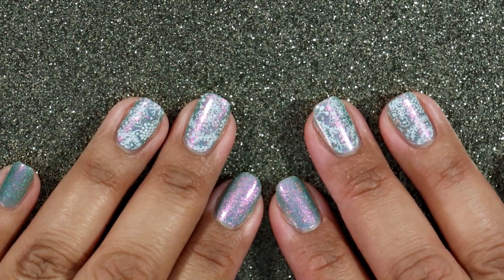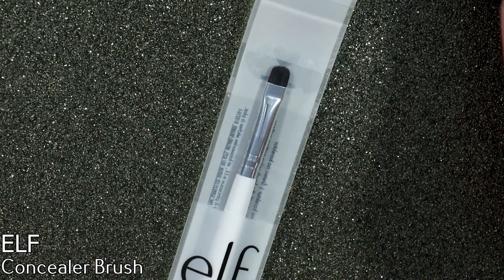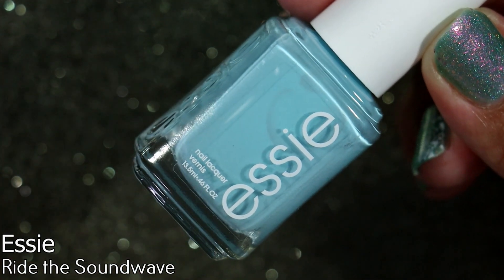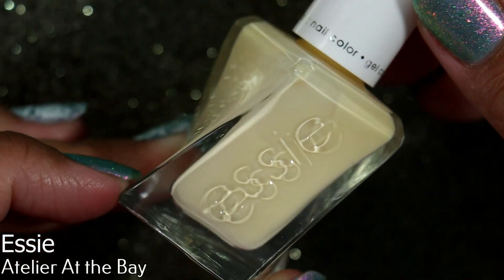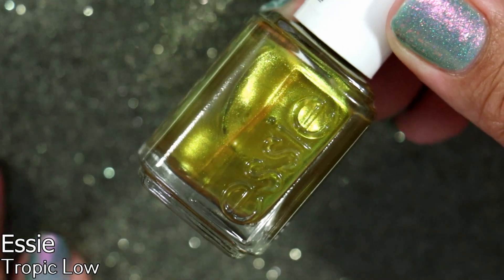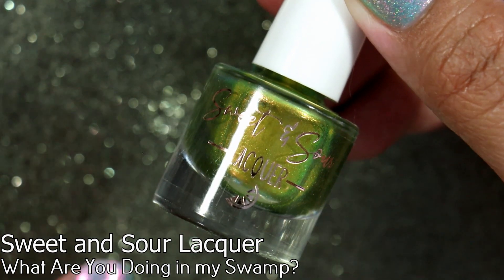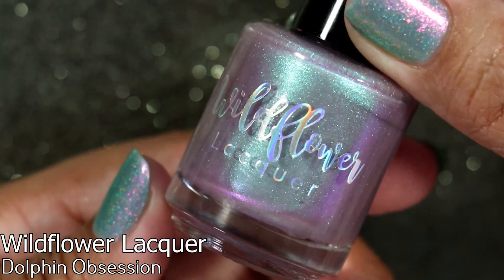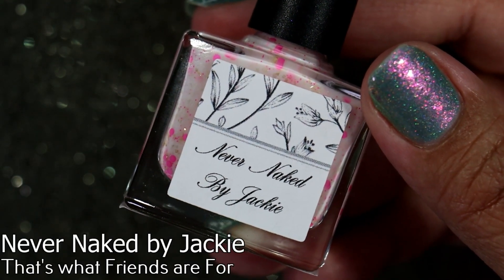Polish Haul’n || March 2023 Haul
Hey everyone!
I lied, I did buy some nail polish products in January 2023! I haven't shopped PPU since November 2022 and it makes me feel like I haven't shopped at all! LOL.
Hope you enjoy it regardless!

Great Lakes Lacquer Love Wins

Products Mentioned
Bee's Knees Lacquer I Love Pizza So Much
Sally Hansen Crystal
Never Naked by Jackie That's What Friends Are For
China Glaze Here for the Candy
China Glaze Gimme Suga
ELF Concealer brush
Orly Bleu Iris
Orly Artist's Garden
Sweet and Sour Lacquer What Are You Doing In My Swamp?
Wildflower Lacquer Dolphin Obsession
Wildflower Lacquer Juice Bar
Apipila Top Coat
Essie Bon Boy-age
Essie Slip Dress
Essie Ride the Soundwave
Essie Scentsational
Essie Atlier At the Bay
Essie Tropic Low

Music Used
WaterLily